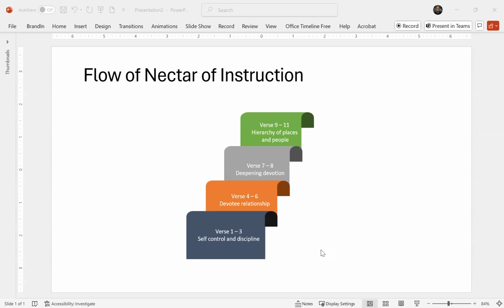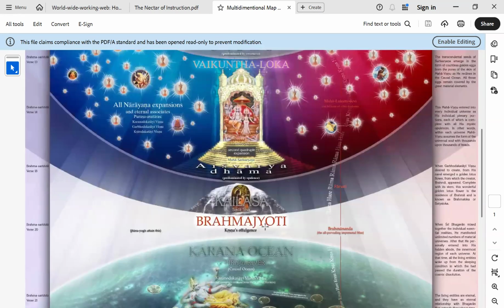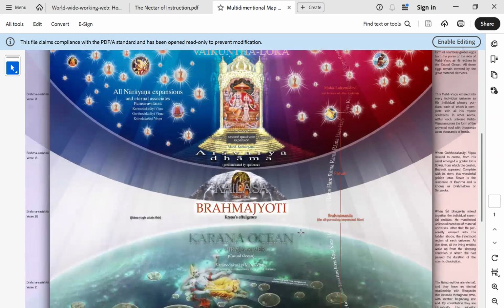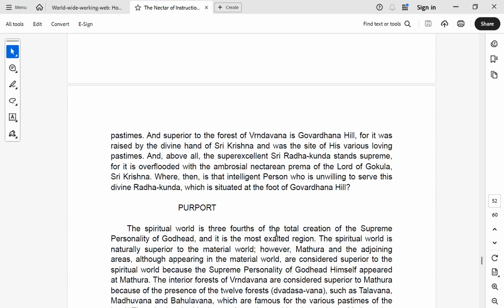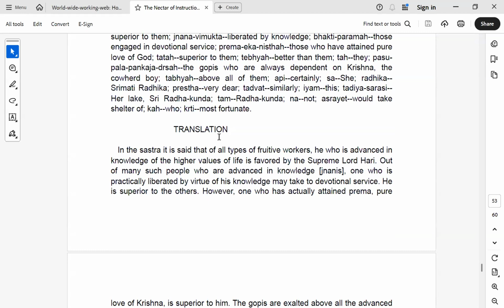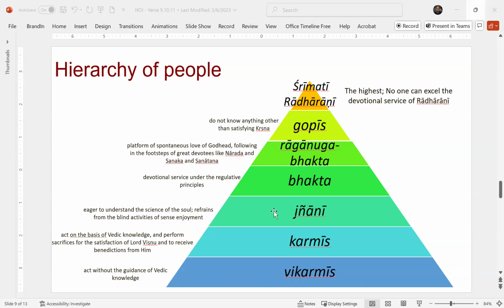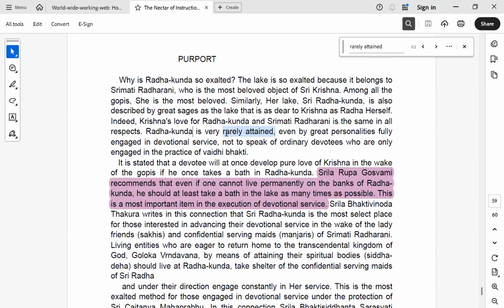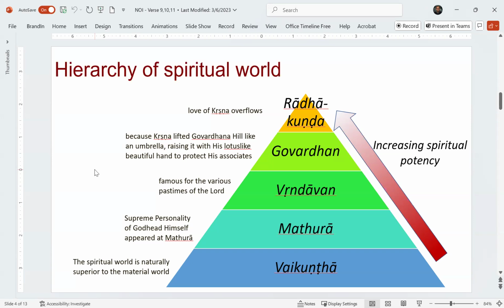Nectar of Instruction - Verse 9 - 11